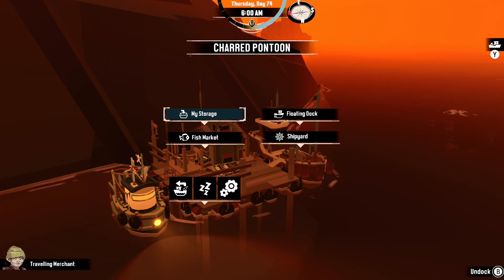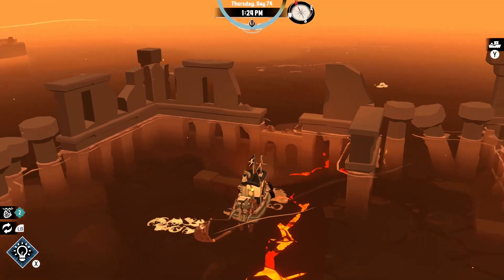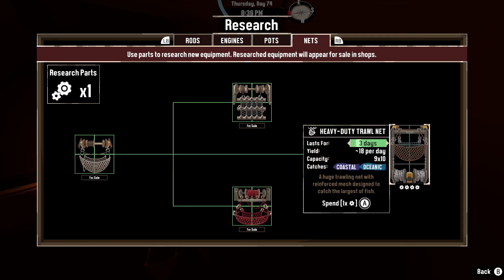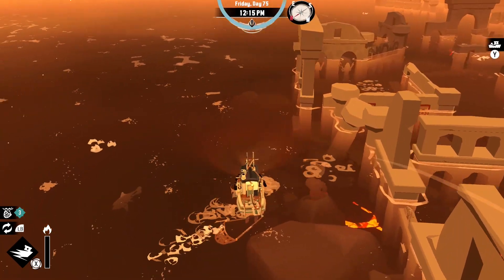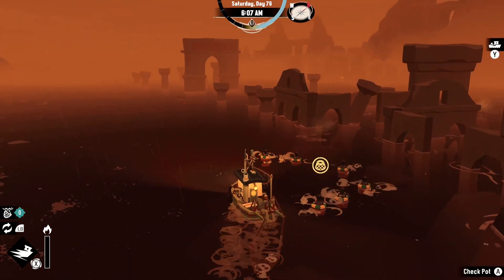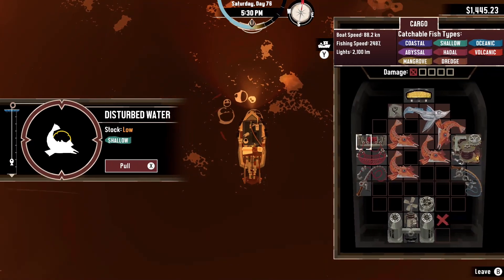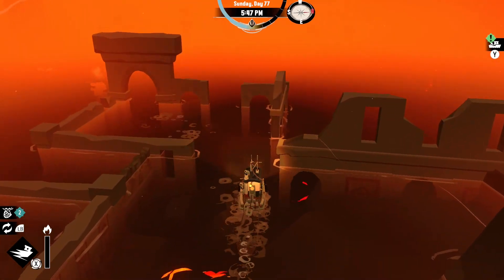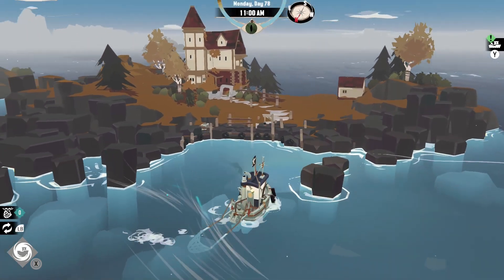The Final Artifact: Let's Play Dredge (14)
Welcome to our Let's Play series where we dive into the thrilling world of Dredge! Enjoy immersive gameplay as we navigate through this exciting indie game, filled with Lovecraftian elements and intense moments. Join us as we uncover the secrets of the deep and embark on a memorable adventure. Don't miss out, watch now for a fun and engaging playthrough that will keep you hooked till the very end!